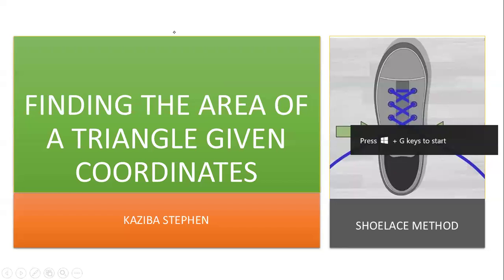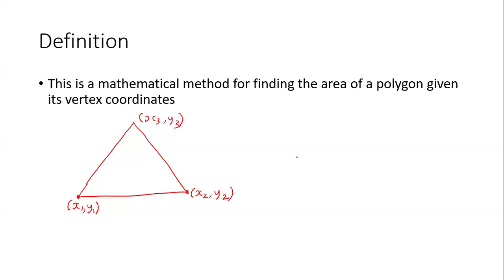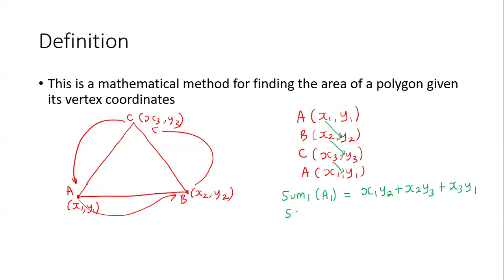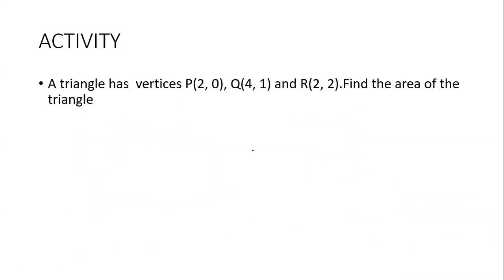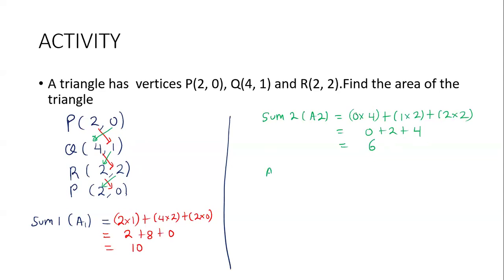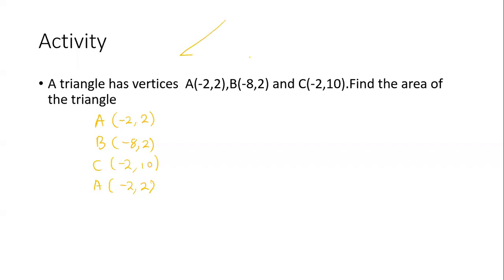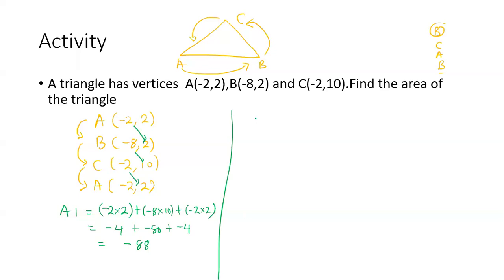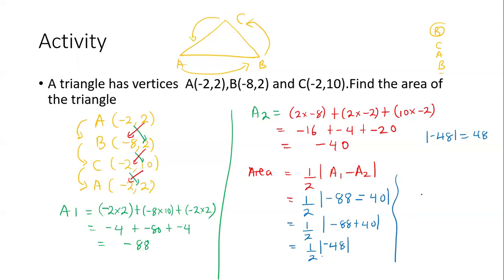Find the Area of a Triangle given Coordinates || The Shoelace Method || By kaziba stephen